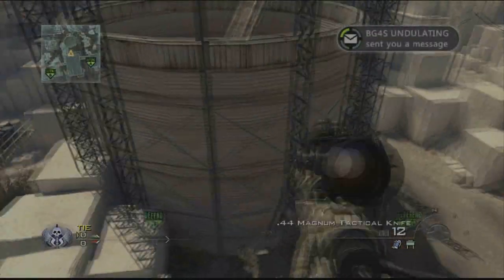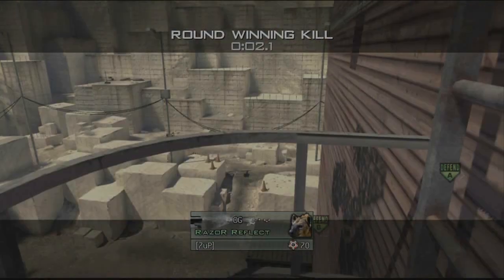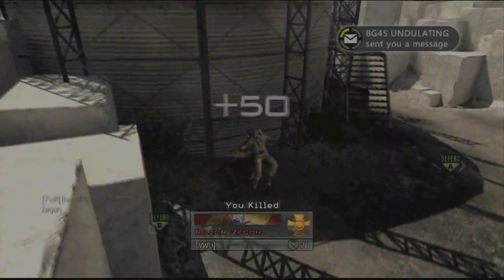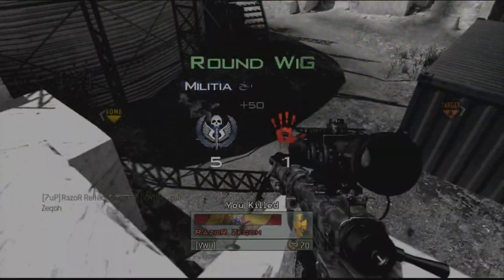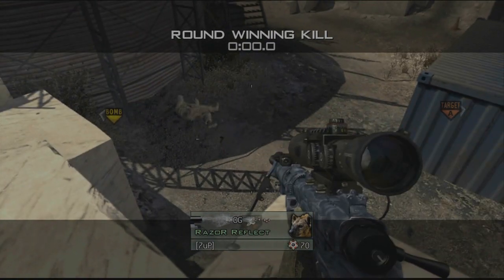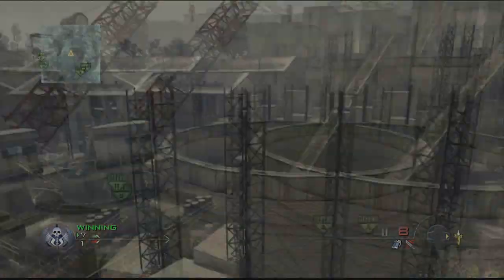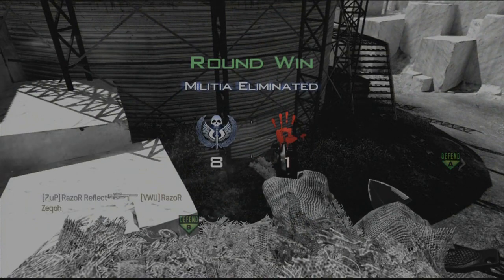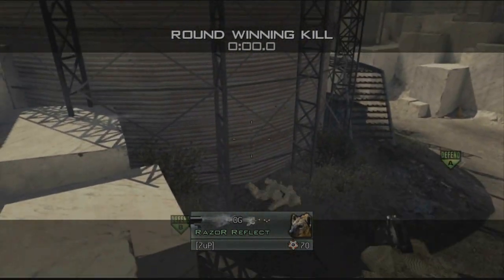New Trickshot Tutorial Monkey Stall (Sick)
Awesome new tutorial today sorry for late upload took a little while learning it but got it out for you guys :)